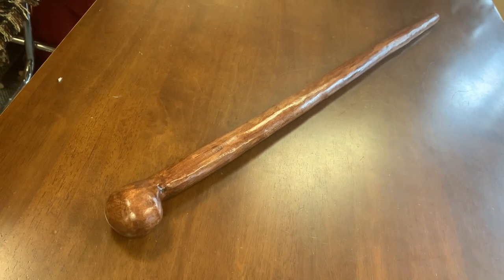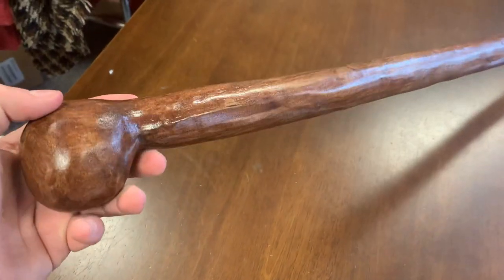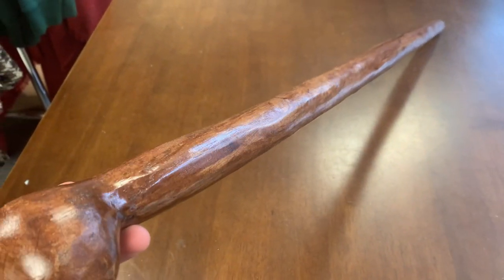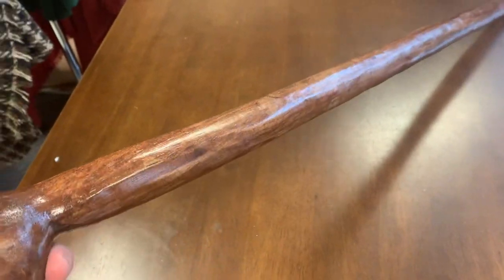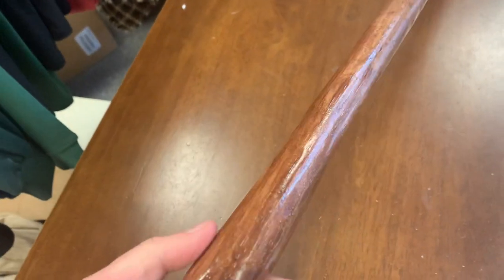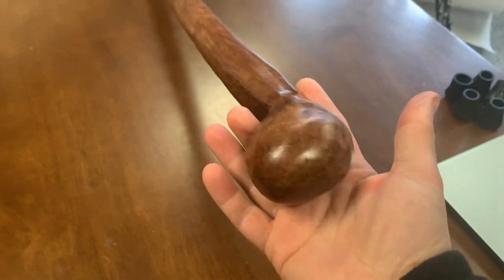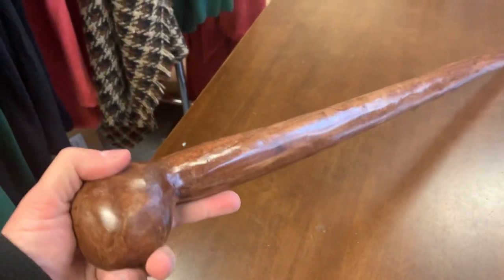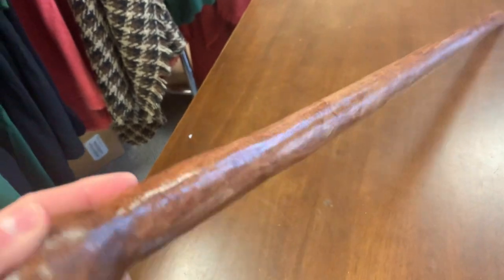Oak Shillelagh by McCaffrey Crafts.